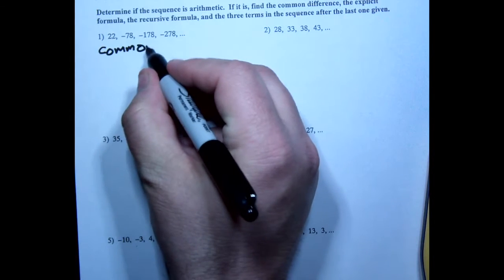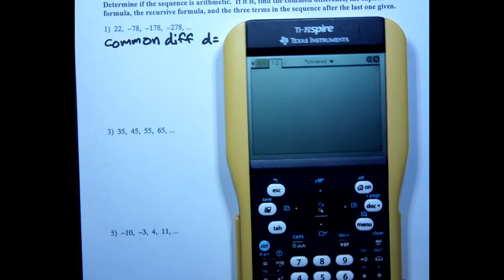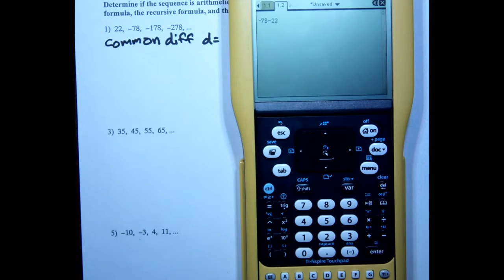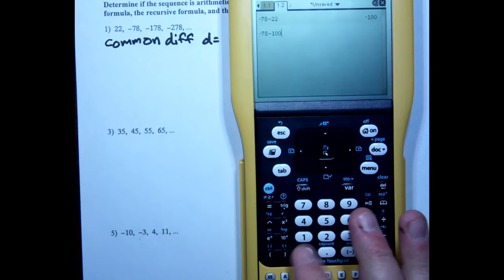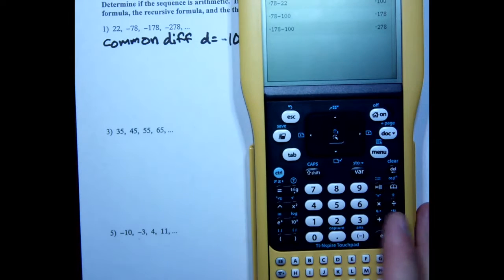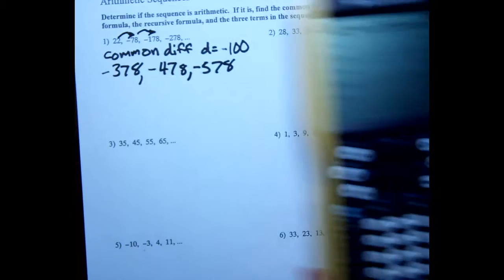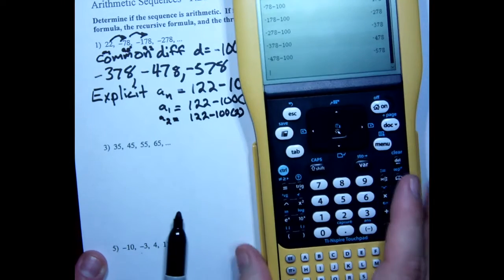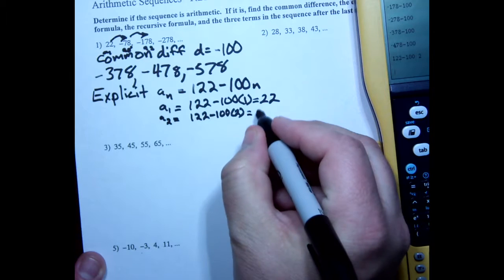Algebra II - Arithmetic Sequences - F.BF.2 - Example 1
In this video, Mr. Adams explains arithmetic sequences, common differences, explicit and recursive formulas.